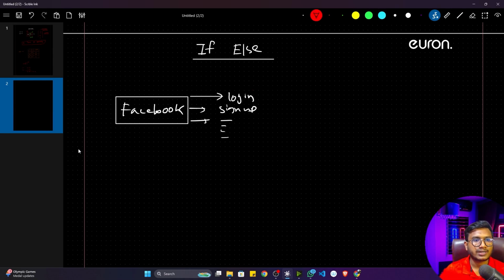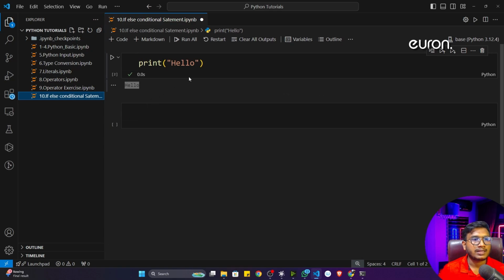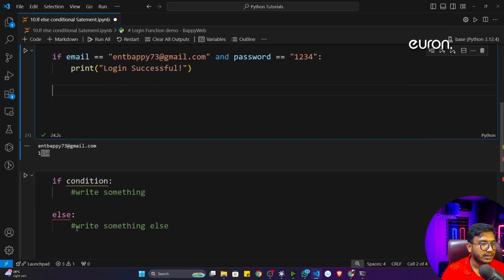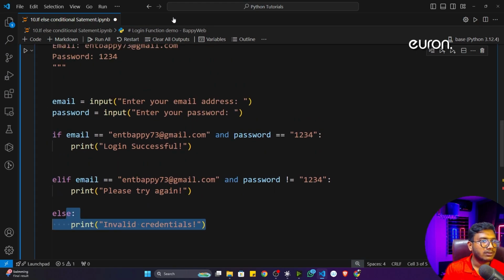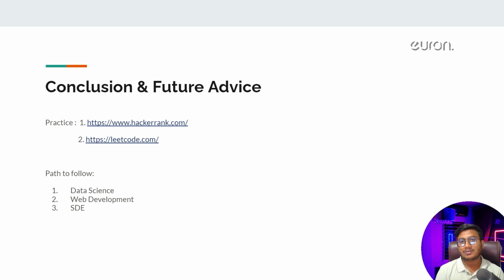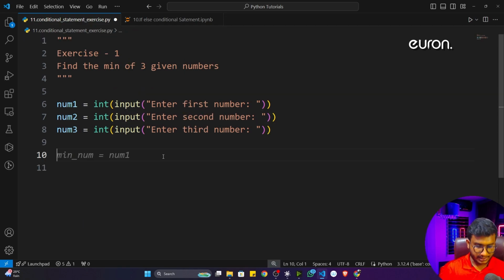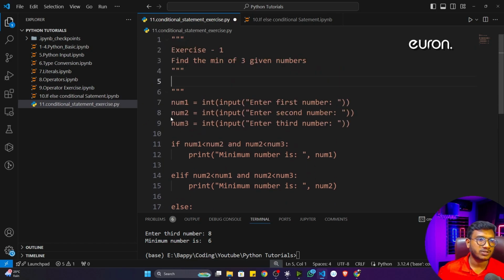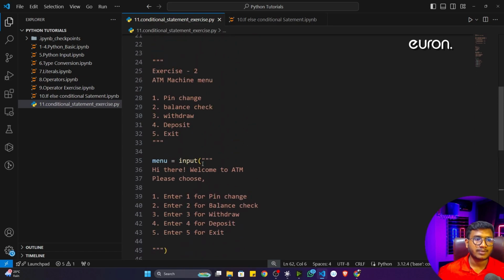Python | Conditional Statements | Lecture 2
Unlock the power of Python programming by mastering the essential concept of "if-else" statements with this comprehensive guide! 🚀 Whether you're a beginner or looking to sharpen your skills, this video provides step-by-step guidance to help you understand and implement conditional statements like a seasoned professional. Learn how to apply "if-else," "elif," and nested conditions through practical examples, including a login functionality demo, an ATM menu, and more, designed to highlight real-world applications.

Empower your skills with actionable insights:
- Build hands-on experience with Python's conditional statements.
- Explore the logic behind decision-making in programming.
- Enhance your coding efficiency with practical examples and tips.
- Understand how to create dynamic solutions, from login systems to functional menus.

Presented by an experienced Python educator, this session is packed with valuable knowledge to transform your career in programming and beyond. Whether you're aiming to boost your coding skills, dive into software development, or explore fields like data science and web development, mastering these foundational concepts will set you on the path to success.

Join the community of learners and professionals striving for excellence! Let’s grow together and make programming easy and exciting! 🎉

CHAPTERS:
00:00 - Introduction
01:24 - If Else Statement Implementation
03:45 - Jupyter Notebook in VS Code
10:04 - Importance of Conditional Statements
10:46 - Writing If-Else Statements
16:43 - If-Else-If Statement Explained
20:40 - Understanding Elif Statement
25:35 - Nested If Statements
30:10 - Future Programming Advice
33:52 - Exercise: Conditional Statements
36:51 - Exercise: Minimum of Three Numbers
42:12 - Running Python Code in VS Code
43:24 - Running Python Code in Terminal
46:04 - ATM Machine Programming Exercise
52:20 - Final Task